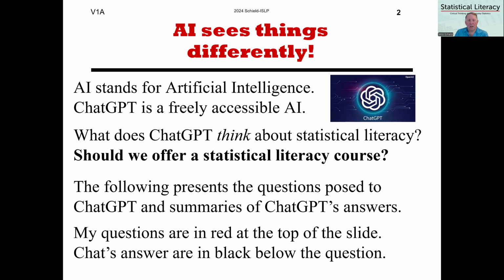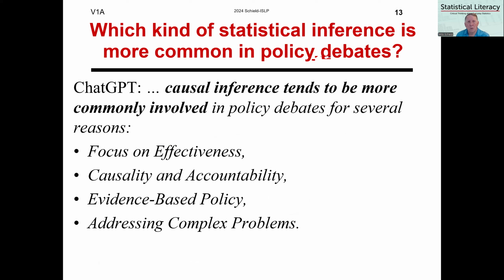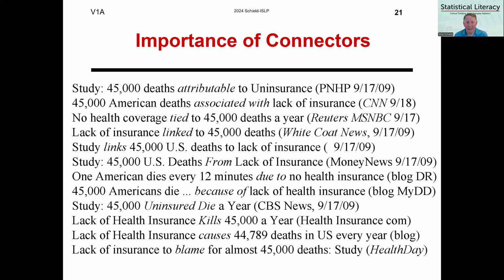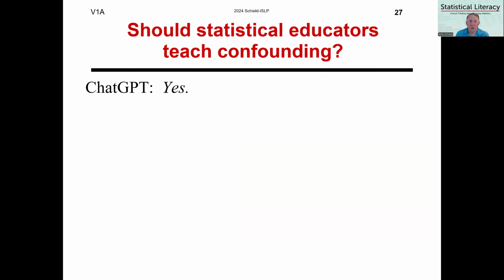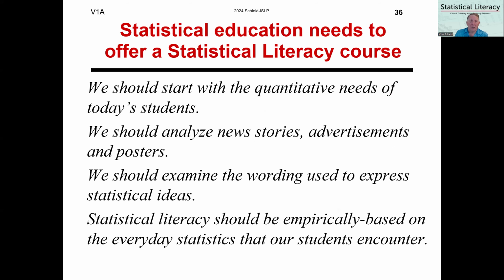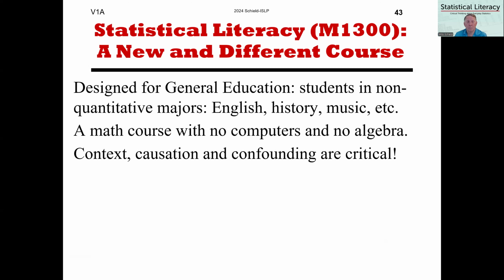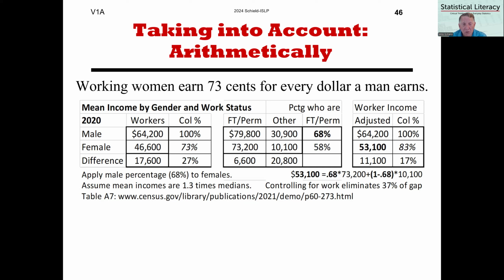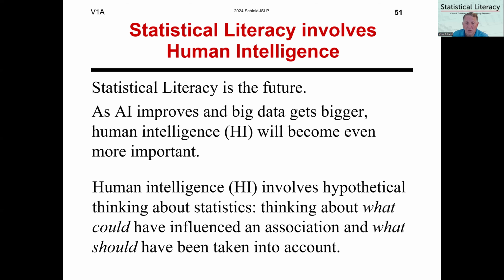Statistical Literacy: A New Course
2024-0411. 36 min.  ISLP. Schield interviews ChatGPT about statistical literacy. Chat gives a surprising answer on statistical inference.   Argues that Statistical Literacy has little overlap with traditional introductory statistics.  Describes Math1300 (Statistical Literacy at U. of New Mexico).  Students give positive evaluations.